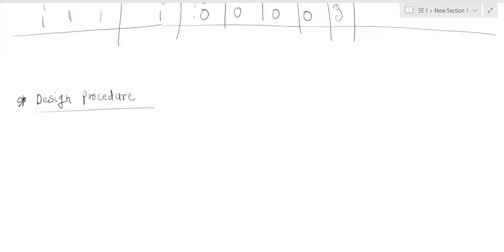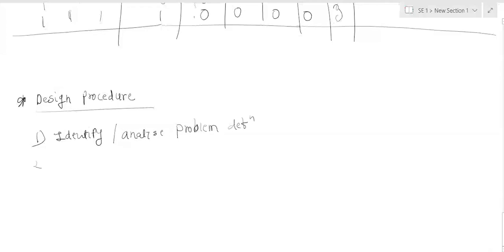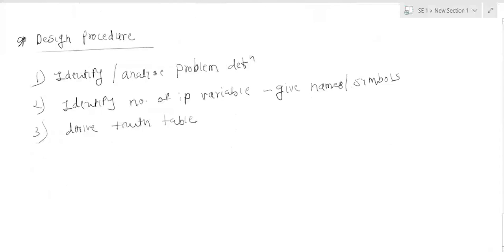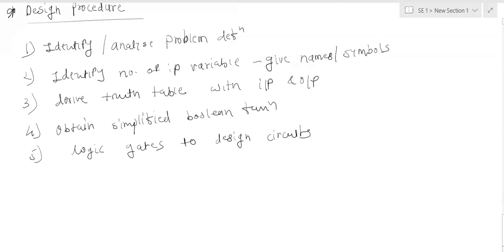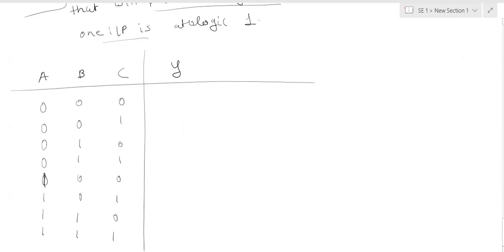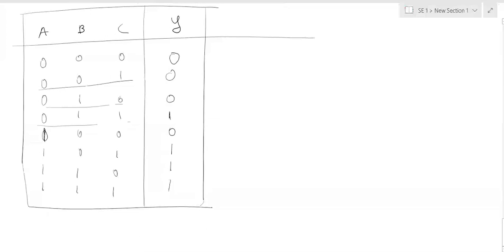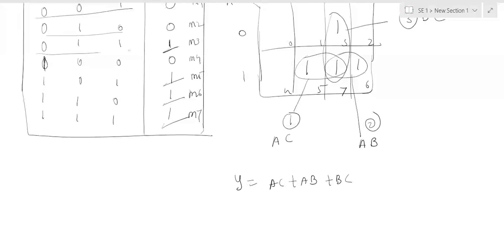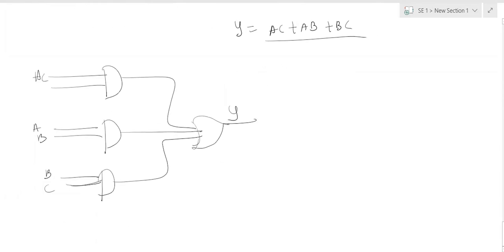Design procedure of combinational logic circuits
How to design the combinational logic circuits.